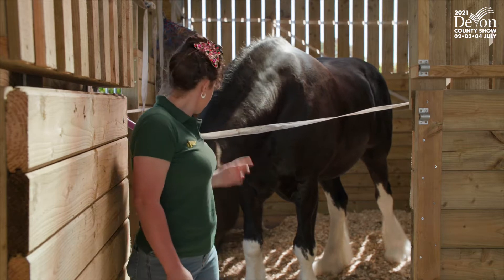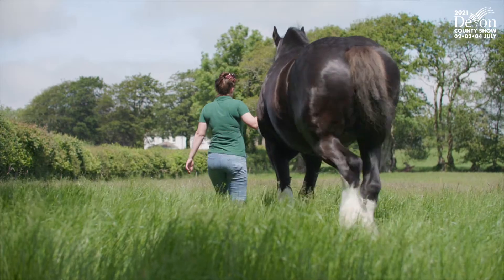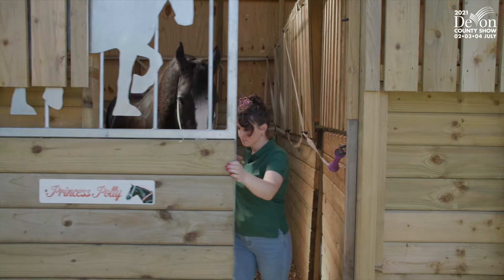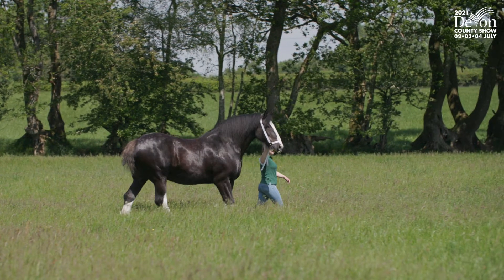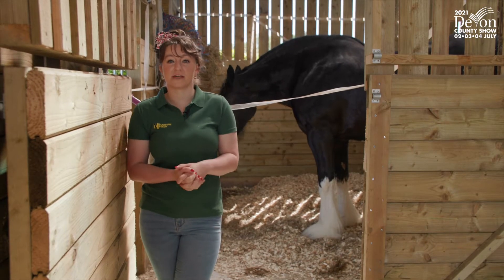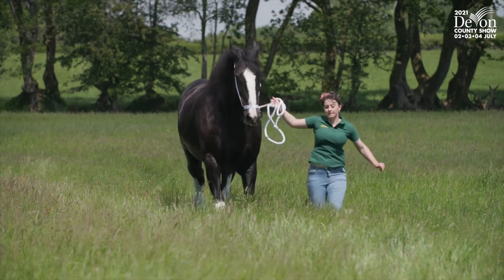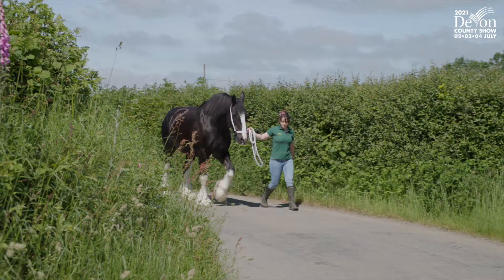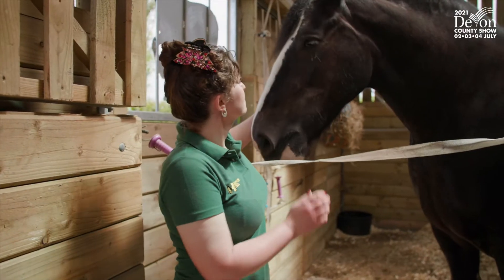Polly the Shire Horse preparing to compete at Devon County Show 2021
Join Polly the Shire Horse and owner Kerry on their journey in preparation for Devon County Show 2021.